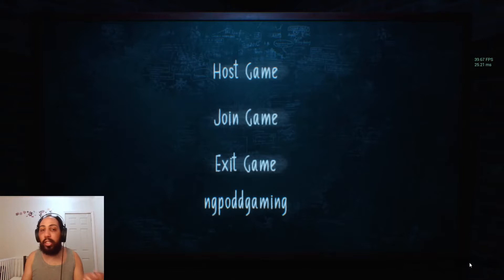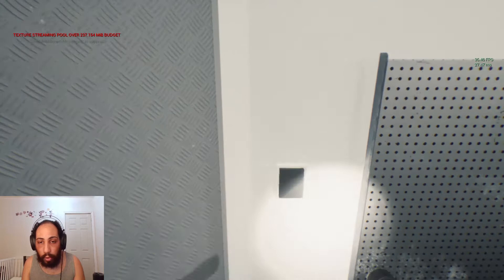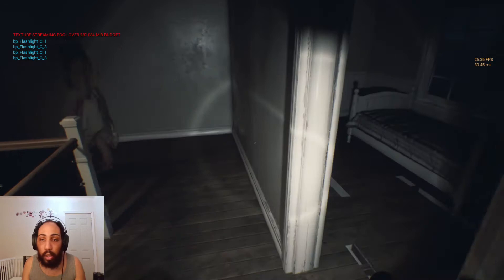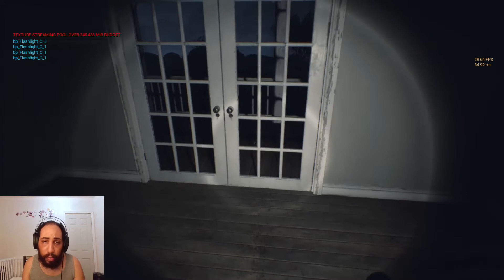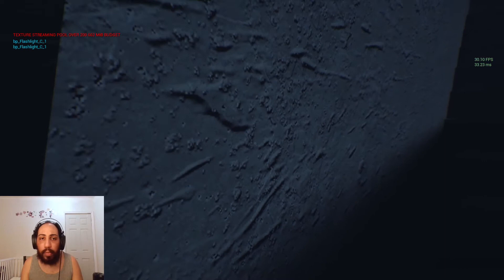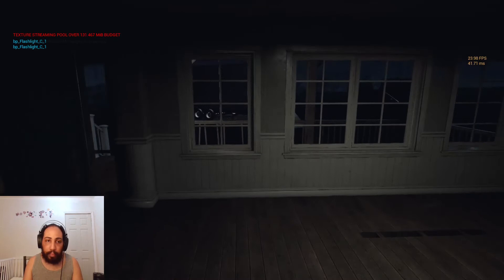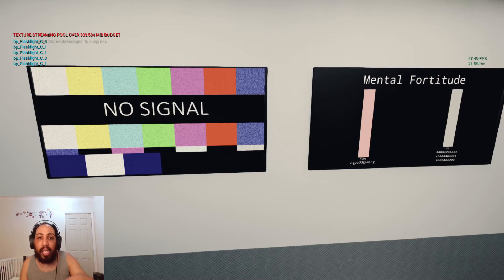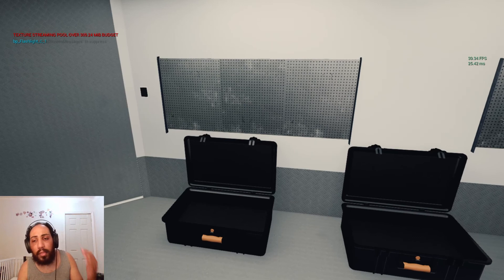The Hauntings - (Alpha Playtest)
This is the pre Alpha playtest of a new 1-4 coop paranormal ghost hunting game called The Hauntings. This is game will officially release October 22 2021.